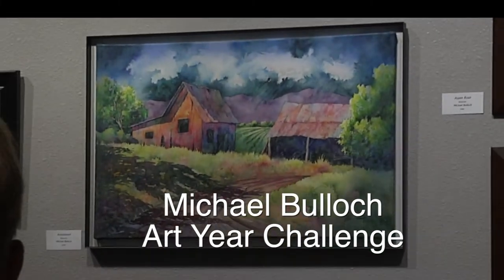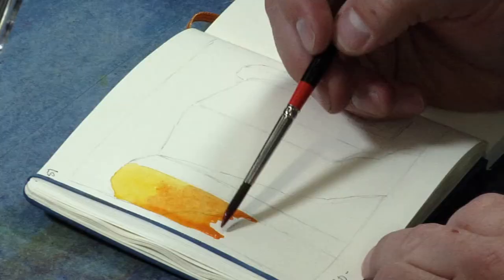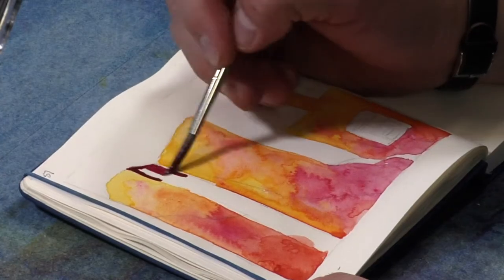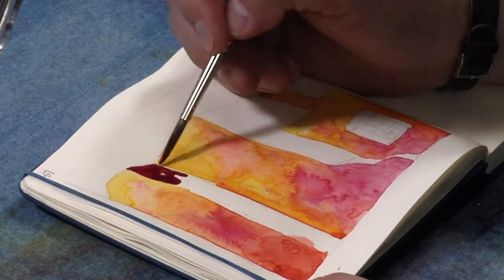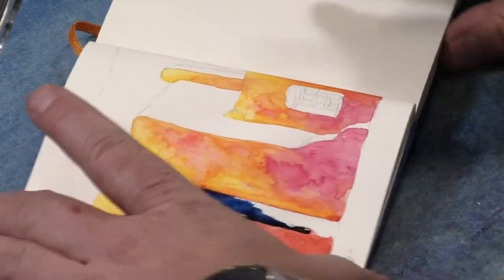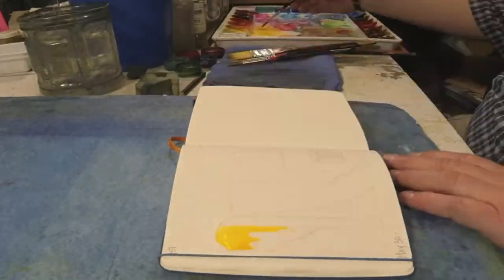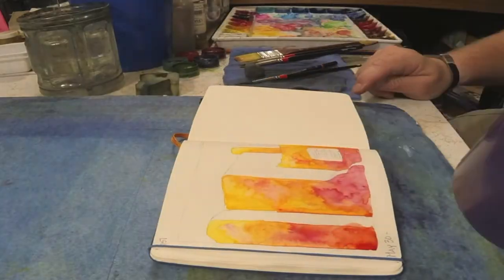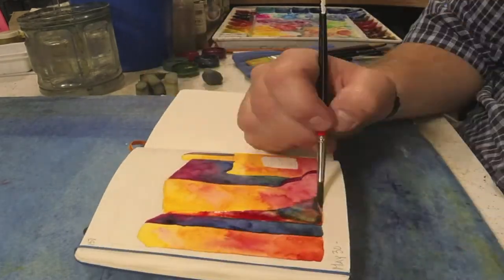Michael Bulloch - Changes in his Painting Process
Michael Bulloch keeps himself creative by participating in the "Art Year Challenge". Michael painted daily in his Three Volume Art Journal.  Join us as he talks about his daily journey.